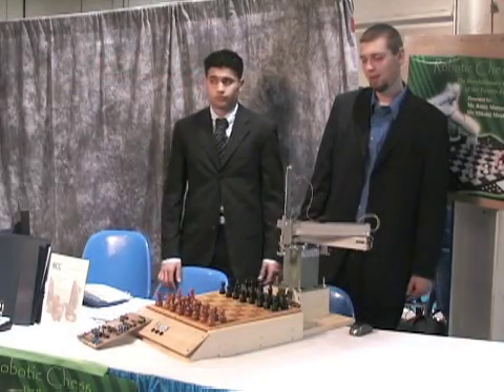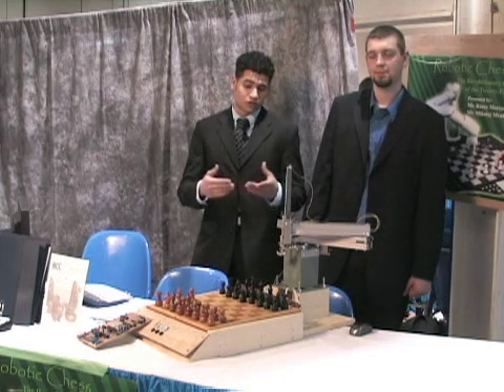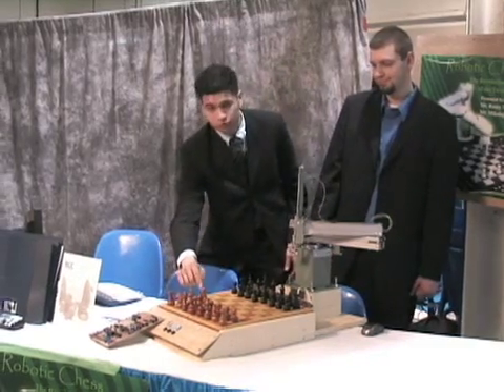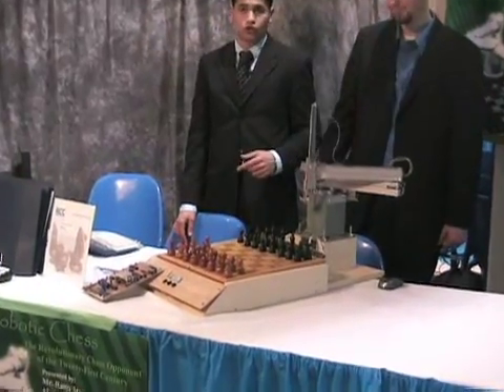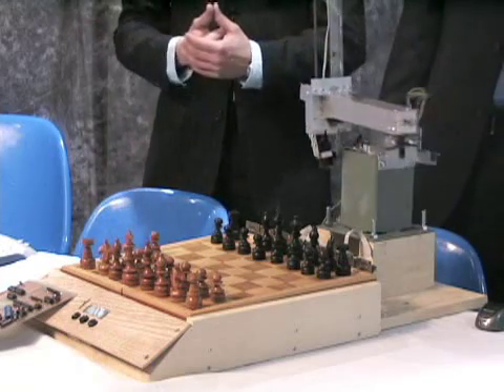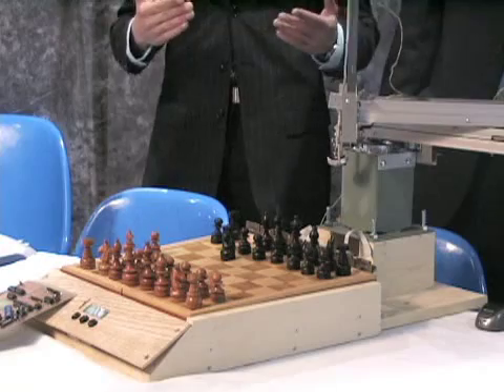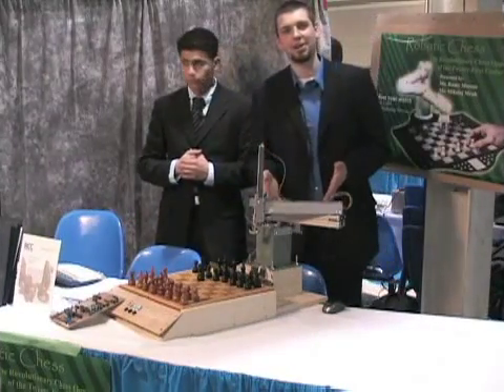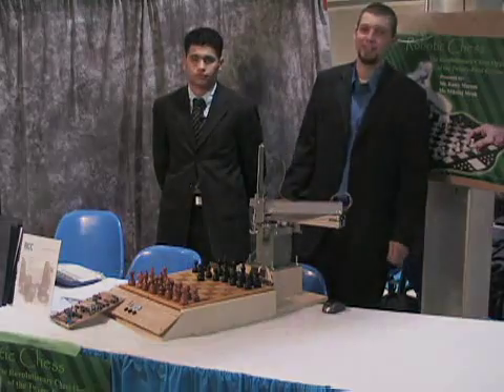Robotic Chess - RCC Institute of Technology